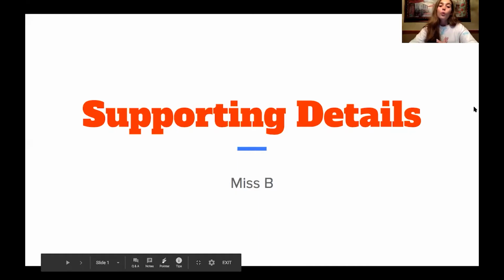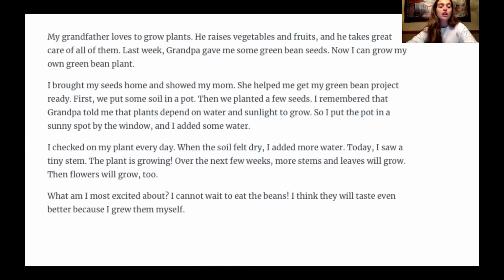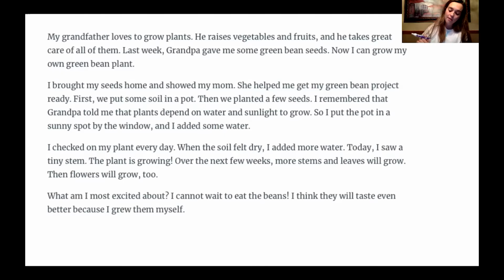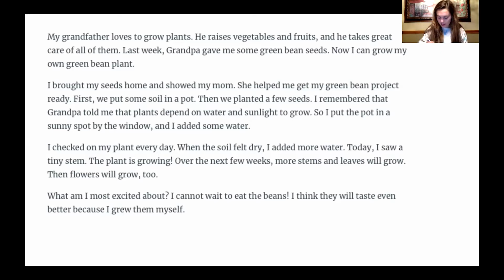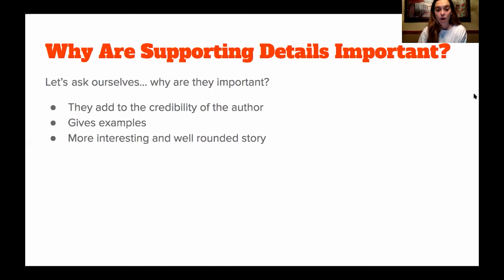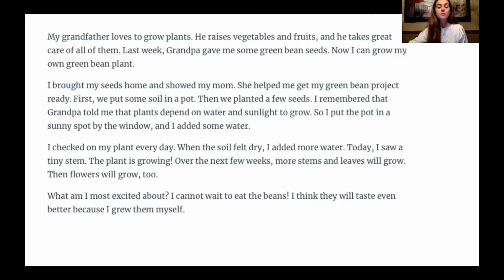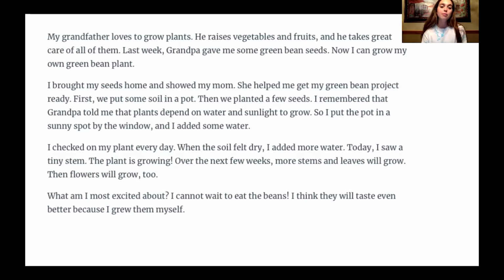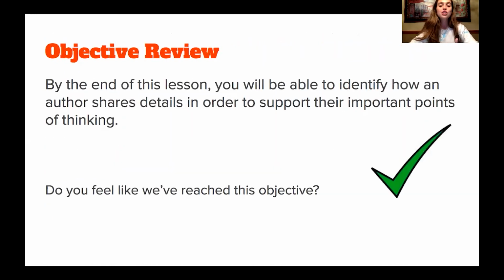Supporting Details | Grade 2 | Sun Devil Learning Labs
Learn Supporting Details with this Sun Devil Learning Labs lesson from Arizona State University’s Mary Lou Fulton Teachers College. Download our learning guide in English or Spanish for discussion questions, tips and resources related to this lesson. Descargue nuestra guía de aprendizaje en Inglés ó en Español para preguntas de diálogo, consejos y recursos relacionados con esta lección.